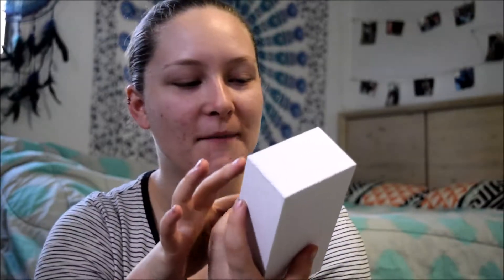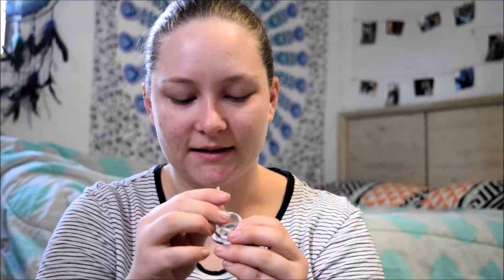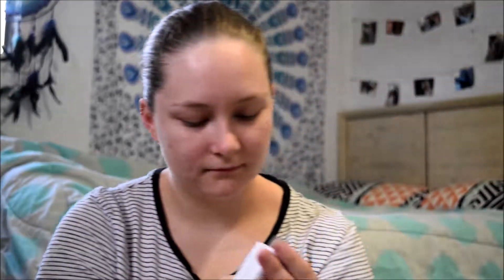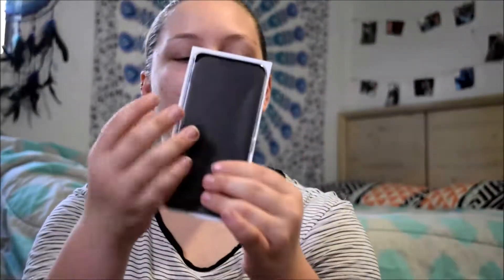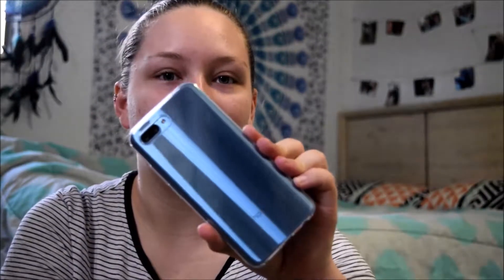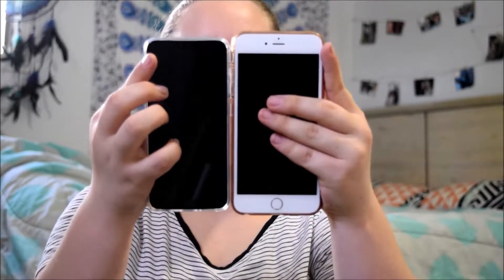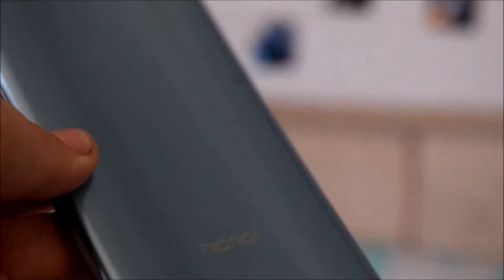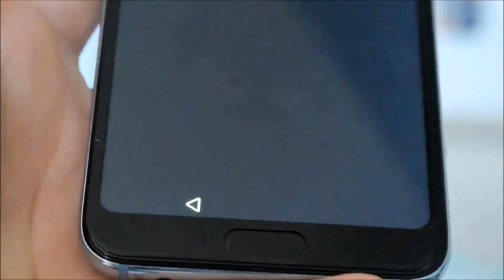Unboxing my phone ~ Huawei Honor 10